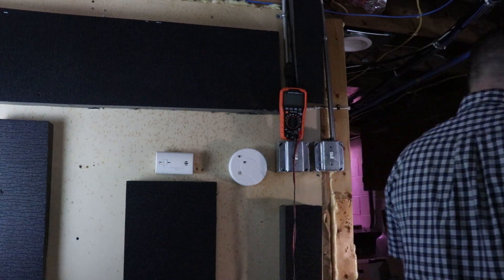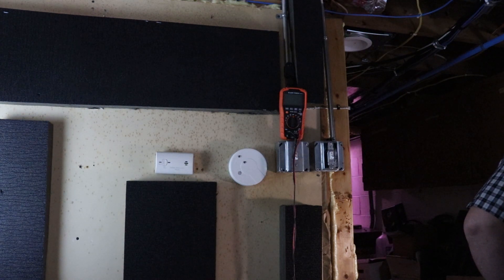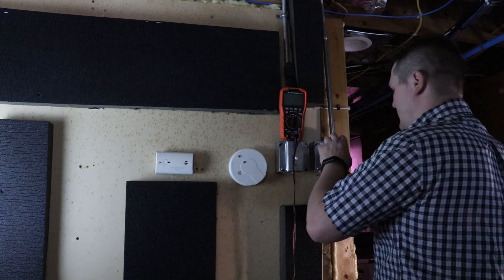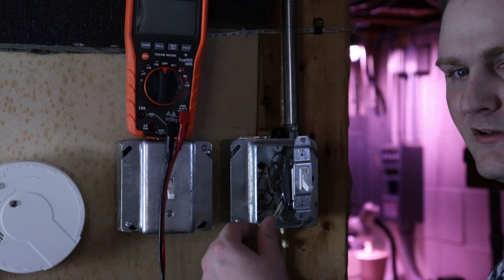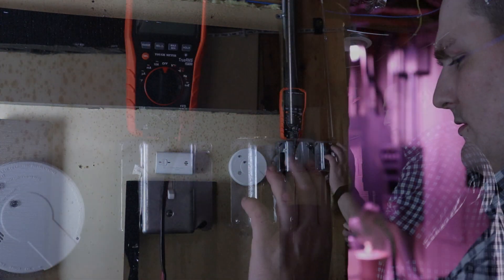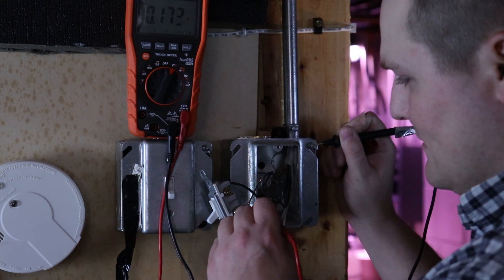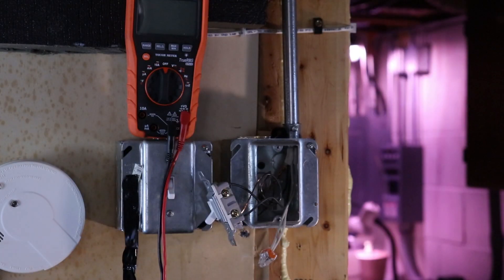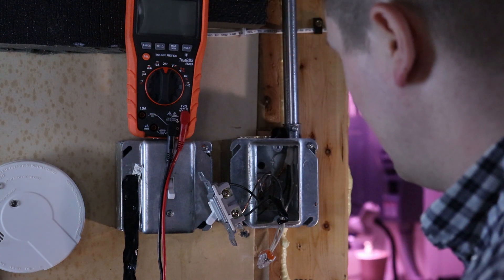(How To) Sonoff RTSP Camera Install & ZoneMinder Setup ( & Electrical Outlet Install)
How to Install a Electrical Outlet for a indoor CCTV Camera.
How to Setup a Sonoff Camera on Zone Minder RTSP.
How to Setup RTSP on a CCTV Camera/Sonoff.

Cam Install @ 10:37
RTSP Setup With ZoneMinder @ 11:00

If you need help with a Install Just ask in the comments.

Links:

Parts:
Sonoff Security Camera:

Southwire 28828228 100' 12/2 with ground:

Hubbell-Raco 2-Gang Junction Box:

Hubbell-Raco Mud Ring:

Leviton 15 Amp, 125 Volt, Decora Outlet:

Hubbell-Raco Wire Clamp:

Leviton PJ26-WM 1-Gang Decora Wall Plate